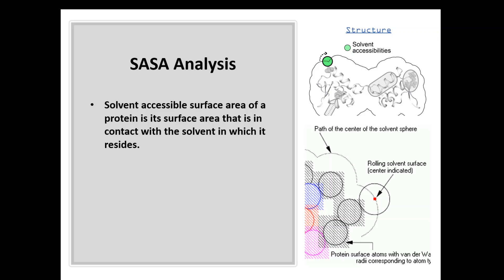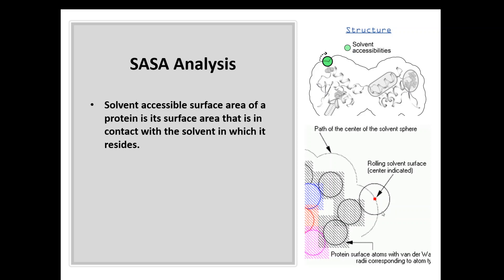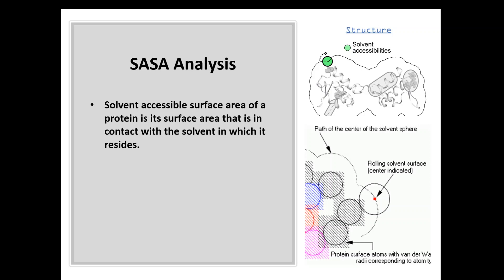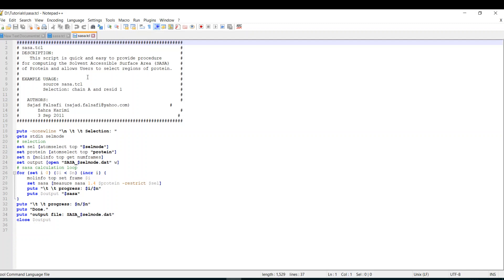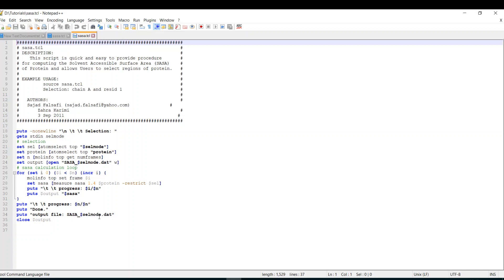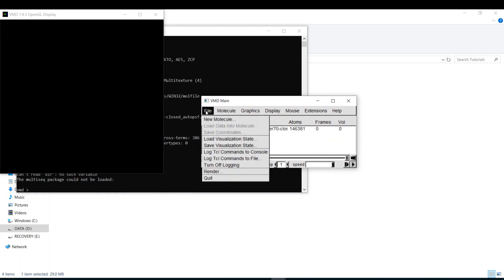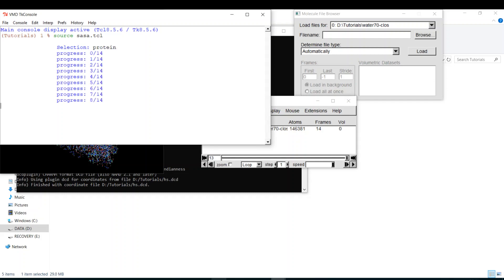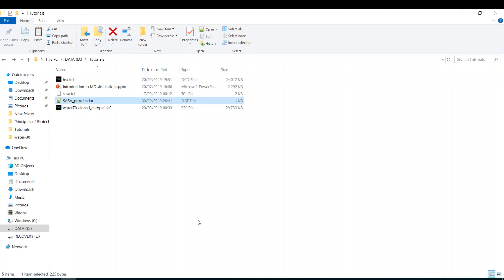How to calculate solvent accessible surface area (SASA) of a protein in VMD?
This video explains how to calculate  the accessible surface area (SASA) or solvent-accessible surface area (SASA)  of protein using VMD. SASA is the surface area of a biomolecule that is accessible to a solvent. Measurement of ASA is usually described in units of square Ångstroms (a standard unit of measurement in molecular biology). ASA was first described by Lee & Richards in 1971 and is sometimes called the Lee-Richards molecular surface. SASA is typically calculated using the 'rolling ball' algorithm developed by Shrake & Rupley in 1973.[2] This algorithm uses a sphere (of solvent) of a particular radius to 'probe' the surface of the molecule.

Here we calculate SASA for a molecular dynamics simulation of a protein ..